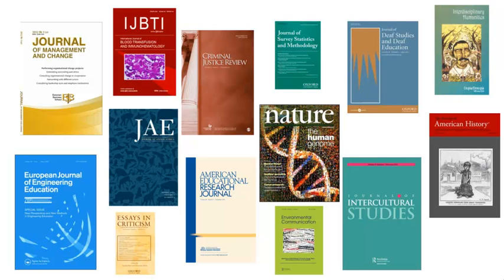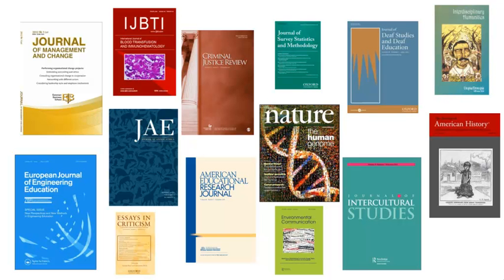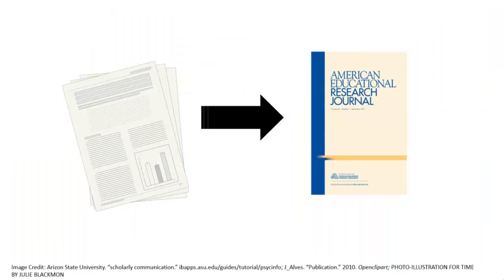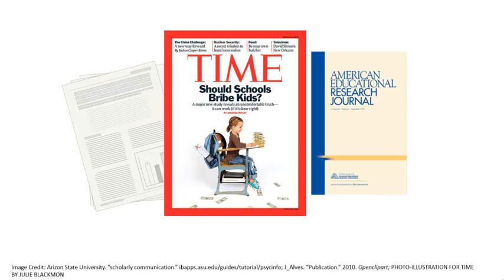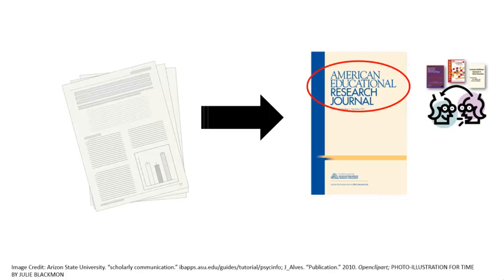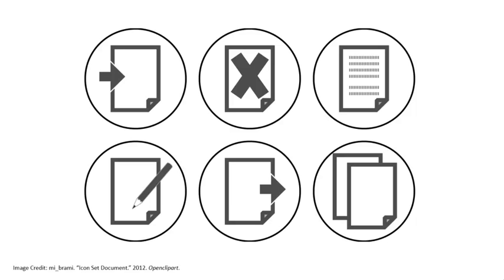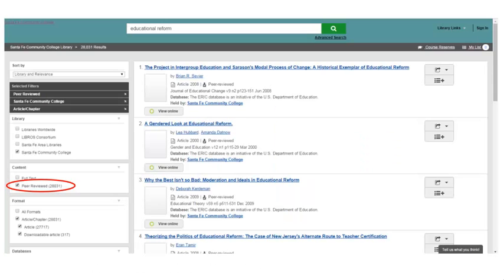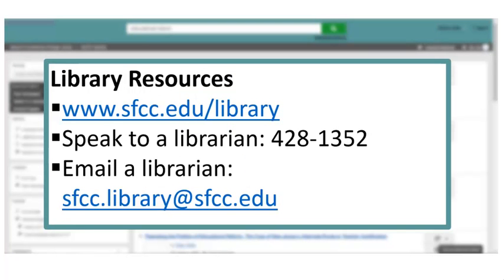SFCC Library - Peer Review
In this video find out what a peer reviewed article is, and how is it different from other information sources.